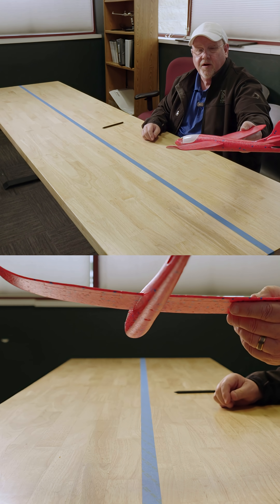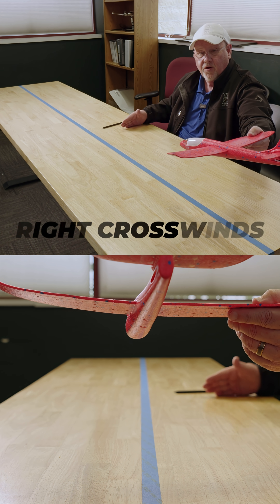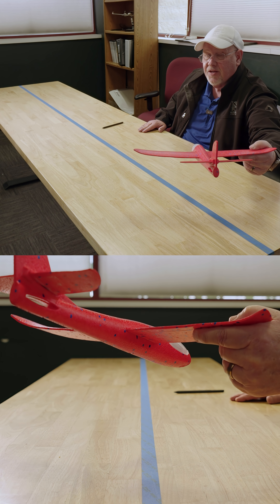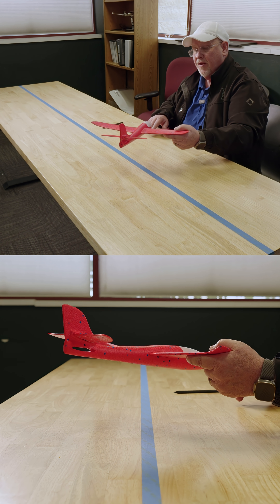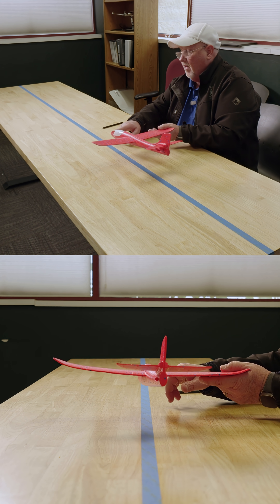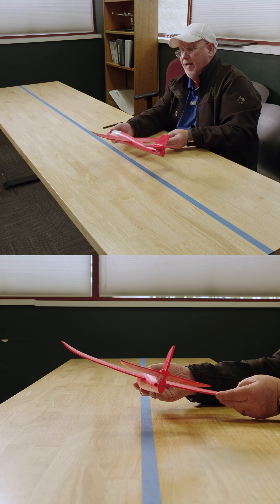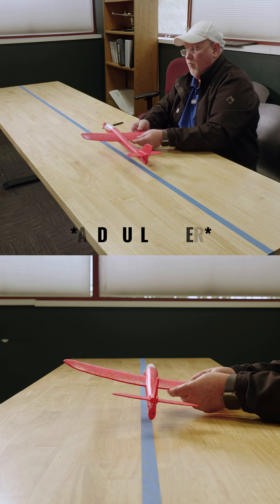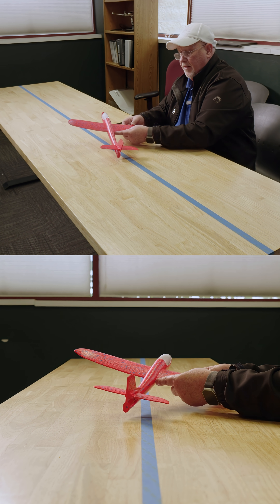Right vs Left Crosswind: Why are they different? ✈️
SHARE your toughest landing story below!

Crab on final = coordinated heading change

Apply left rudder to align the nose

Drop right wing to prevent drift

During flare:
- Less engine torque
- More tail surface exposed
- Plane yaws even more right!

It’s trickier than a left crosswind, but we teach you how to nail it every time.